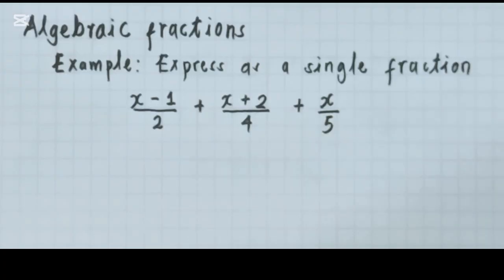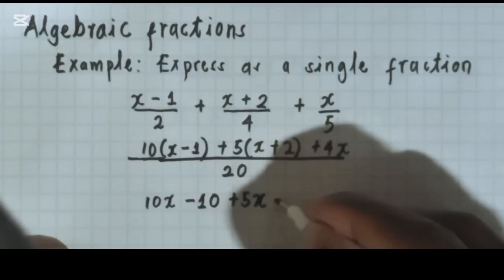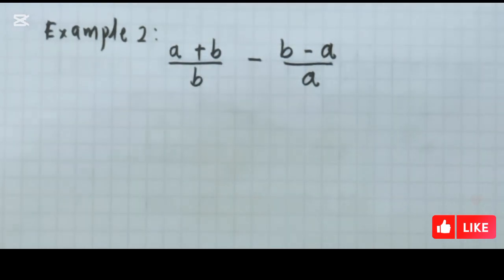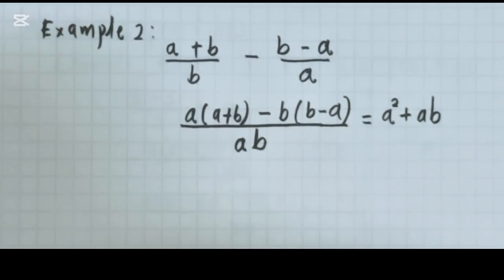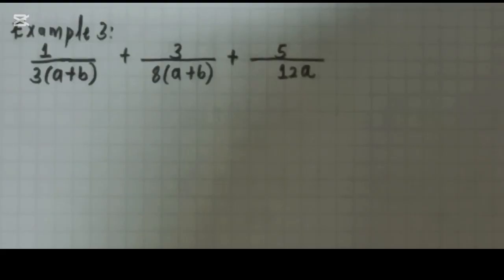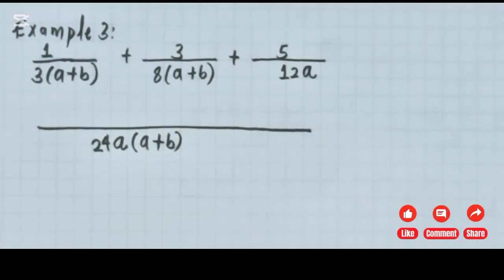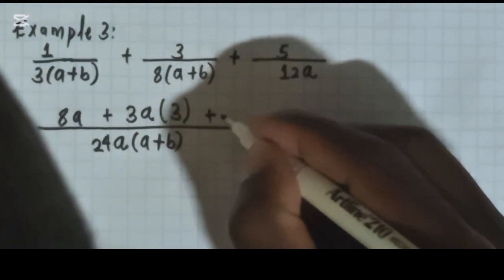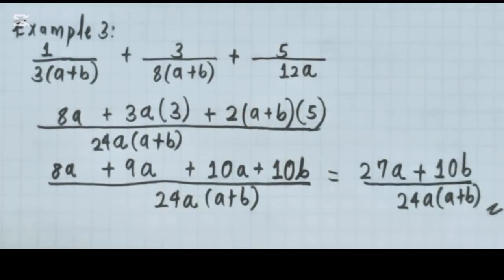5. Algebraic Fractions